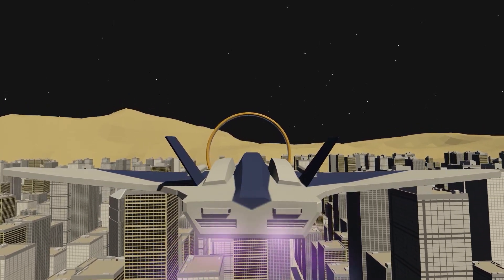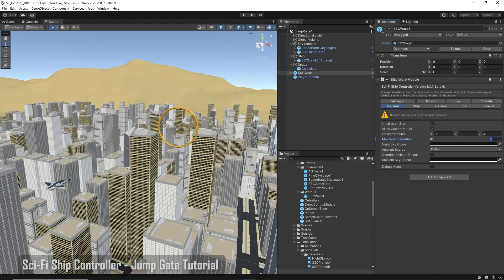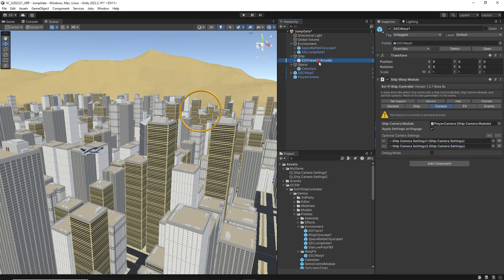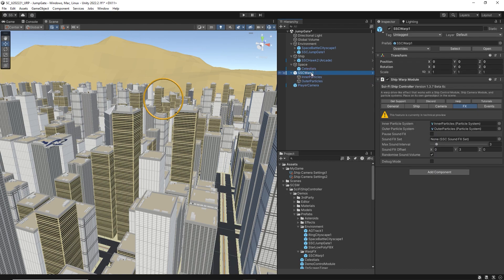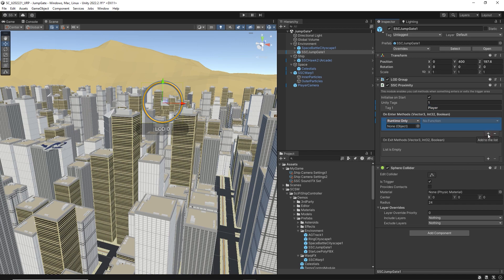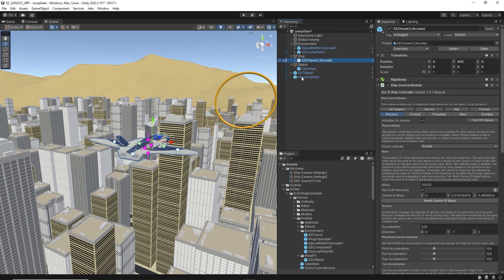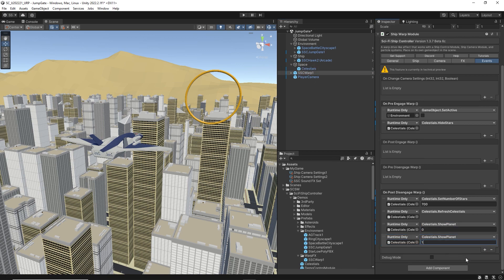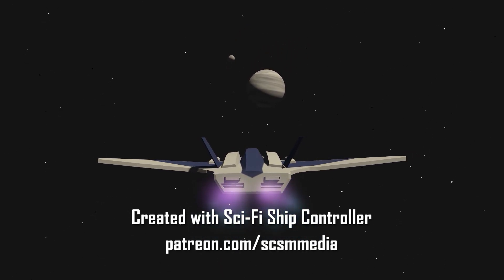Sci-Fi Ship Controller - Jump Gate Tutorial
This Sci-Fi Ship Controller Jump Gate tutorial will help you kick-start game development with Unity. They are very easy to setup and customise.

It's time for you to start creating your own portals, star gates, jump points, vortex tunnels, etc. What are you waiting for, get to it with Sci-Fi Ship Controller 1.3.7 or newer!